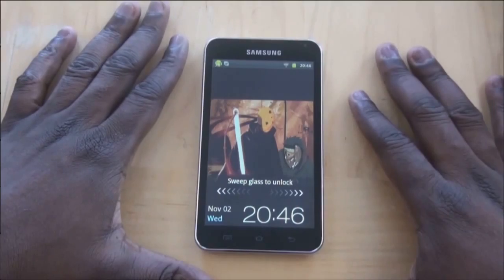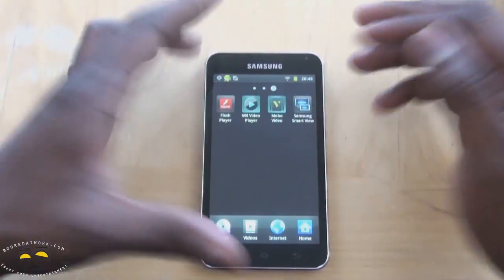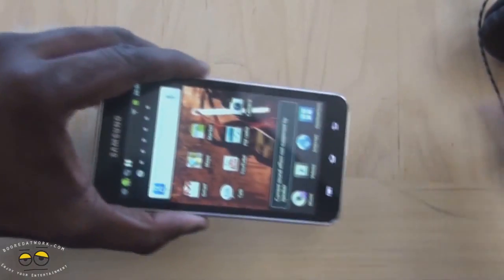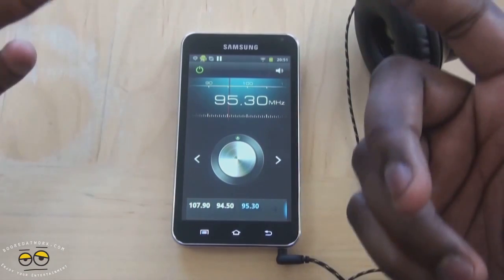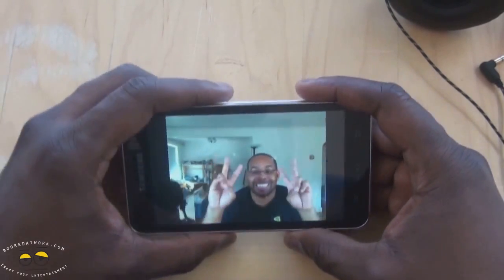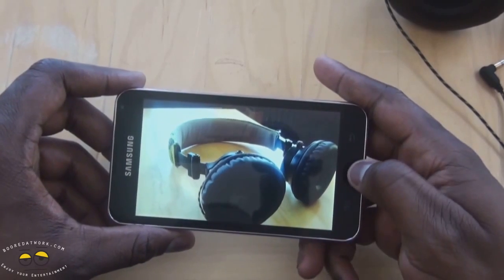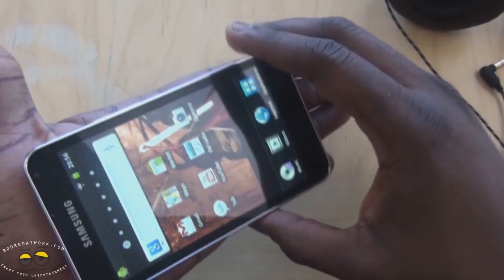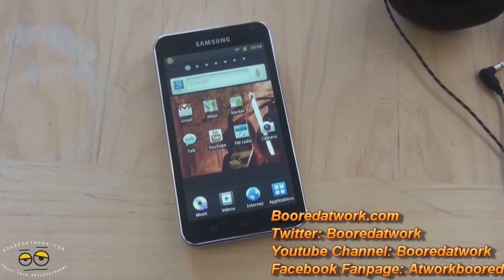Samsung Galaxy Player 5.0 Review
The Samsung Galaxy Player 5.0 sport a 5-inch WVGA Super Clear LCDs (800 x 480), it is powered by a 1Ghz Processor( hummingbird) and running Android 2.3.5 PMP. Storage Solution are either 8GB or 16GB and can be expanded via mircoSD up to 32 GB. its also got a front facing VGA camera for video chat, rear 3.2Megapixel camera, Bluetooth 3.0, GPS and Wi-Fi 802.11b/g/n enabled. The Galaxy player 5.0 weighs 6.9 ounce and packs a 2500mAH battery.

So how well does the Galaxy Player 5.0 feel, well the devices has some weight to it. As far as been a PMP the screen size is awesome for watching videos, you get the whole 5inch real estate that does a fantastic job at displaying video content well. Though at time the screen does look washed out  and the icons sometimes looks stretched out. This might be due to the screen size but I believe more to do with the screen resolution. Non- the less the screen is adequate enough for what you are looking for .

The galaxy Player 5.0's native video play supports divx HD and xvid so those are the media file sit will player. I suggest you download something useful from the marketplace or covert your movies to match the formats that is supported by the native player. The music player works very well and the on board speakers are loud enough to give you good stereo sound. Sound off the headphone jack is good but you might need to crank it up a bit to get the best possible sound out of the system.

The Galaxy Player 5.0 also has an FM radio which uses your headphones as an antenna, I was highly impressed with the audio quality of the FM radio and how easy it was to use. audio can be played off the device speakers but the headset still needs to be connected for it to function. In all The galaxy Player is a great media device for watching videos, the 5 inch display is great for watching movies and the addition of the android market place allows you to either buy rent or have your on movies to watch.

The are some downsides as I mentioned with the screen wash out and the need to crank the volume up on the system. Though if you are not in the model for a table but want something large enough to watch movies, plays music well and has the whole Android app store to booth. Then this is the device for you, "The Samsung Galaxy player 5.0"